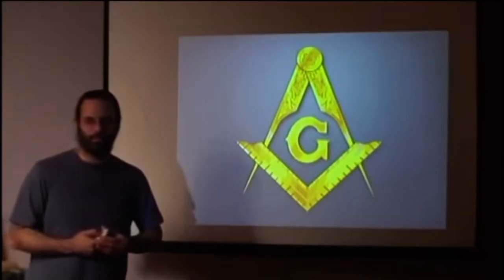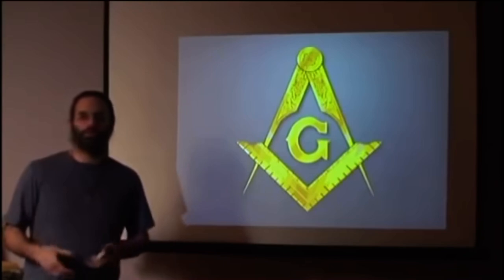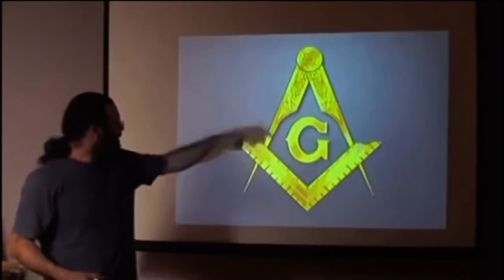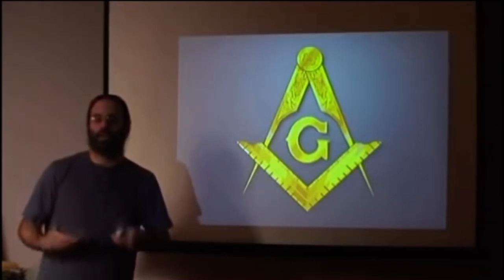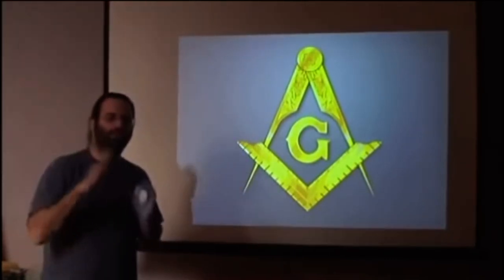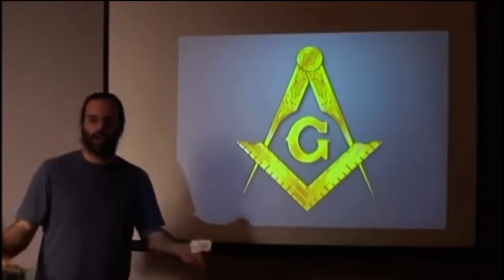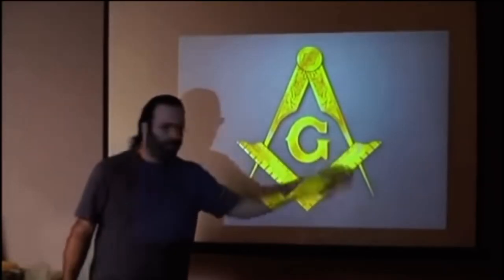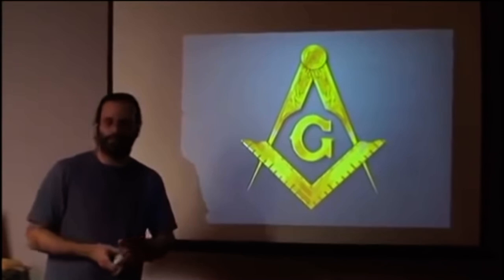Freemasonic symbology: the Square and Compass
Freemasonic symbology of the Square and Compass